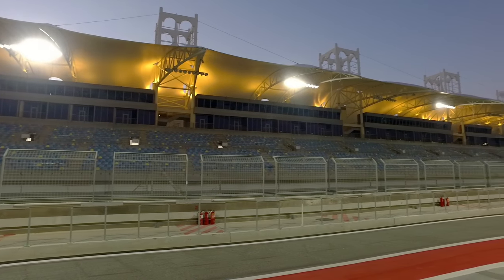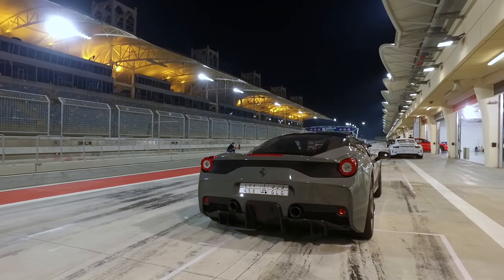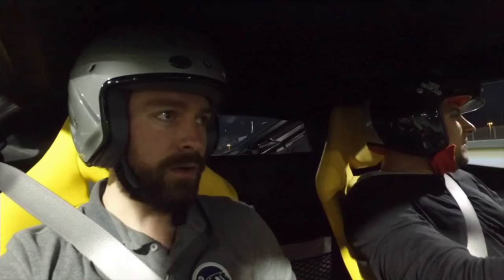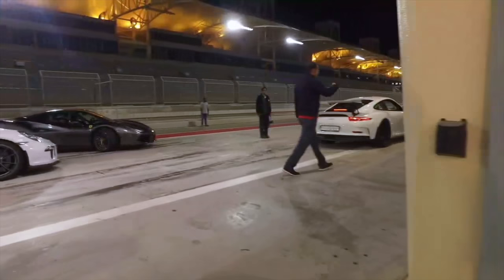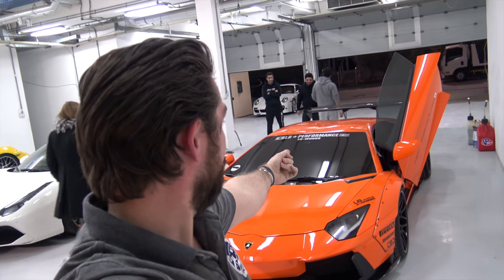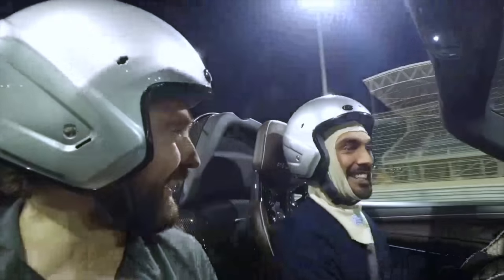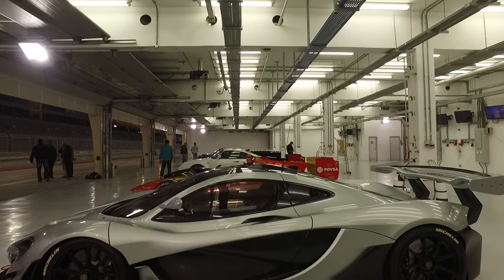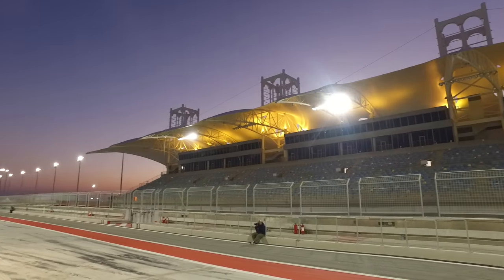I Am So Happy To Share This With You | P1 GTR, 458 Speciale, GT3RS, Ferrari 488 GTB, Drifting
Sometimes life presents occasions that are so fantastic you have to step back and absorb the moment for all it's worth, because in the blink of an eye, it is all over, and often you only realise just how fortunate you are when the occasion becomes a memory. Today was one of those days - a hyper and supercar infused evening of joy, of such magnitude, it is hard to convey in words and better to show on film!

I am so happy to be able to share this monumental gathering of the worlds best supercars with you in this video...Enjoy!

Be sure to check out Sam's videos for alternative perspectives!